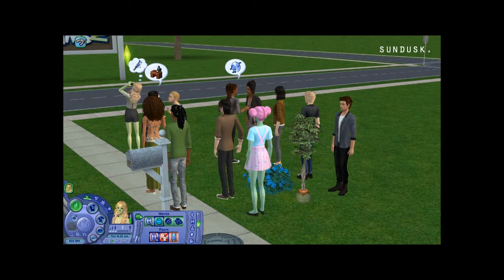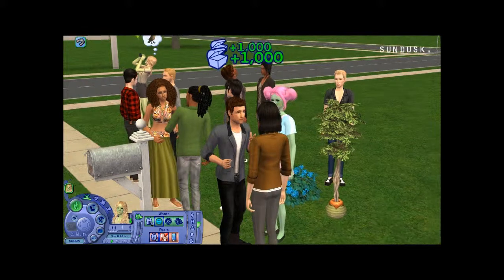|.01| Let's Play: The Sims 2 Build-a-City-Challenge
Watch as our very own community of pixel people grows from the ground up. In this episode, the settlers establish the friendships, romances, and rivalries that will bring their tiny colony together.